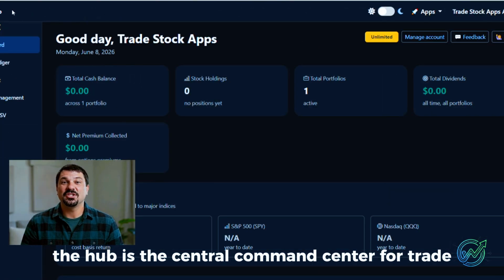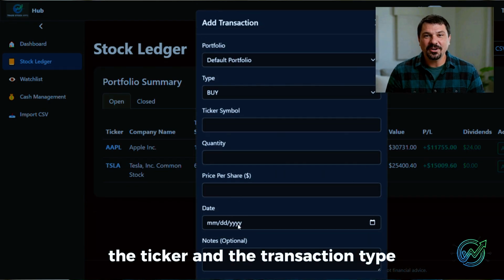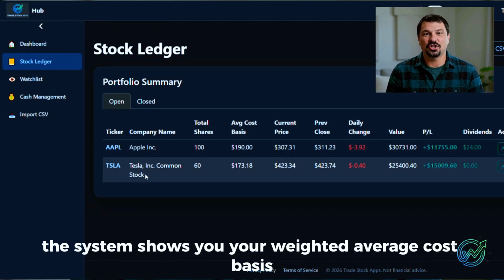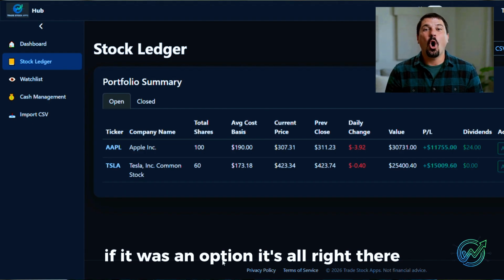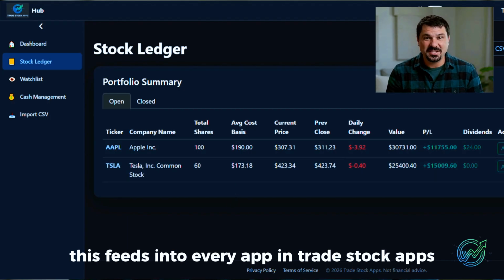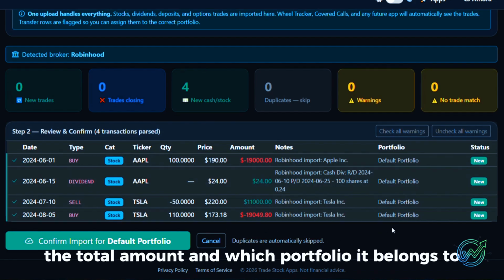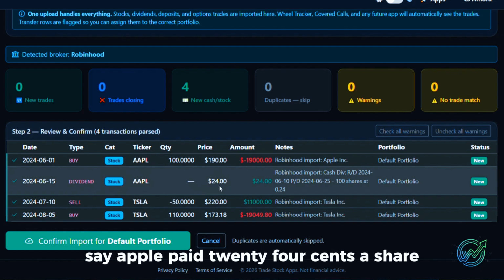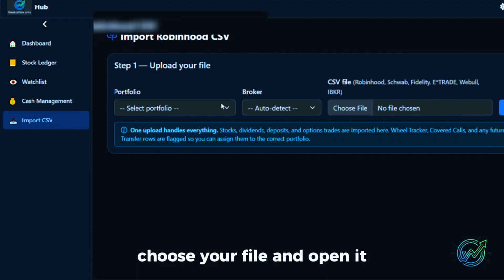Import Your Broker Trades by CSV: Stock Ledger and Cash Manager Walkthrough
Import your broker trades by CSV: a walkthrough of the Stock Ledger and Cash Manager.
Move your trading history out of a spreadsheet and into Trade Stock Apps in a few steps.

In this video, we show you how to use the Cash Manager and Stock Ledger in the Trade Stock Apps Hub. You'll see how to track cash flow, manage stock transactions, see your cost basis calculated automatically and import your trading history from a CSV file.

What you'll learn:
- How to track deposits, dividends and other cash movements
- How to manage stock transactions and positions
- How cost basis is calculated automatically
- How to import your trading history with a CSV file
- How your portfolio data is shared across all Trade Stock Apps tools

Features covered:
- Cash Management
- Stock Ledger
- Cost basis calculations
- Transaction history
- CSV import

The stock ledger, watchlist, cash management and CSV import are included in the free Starter plan, with no card needed.

Chapters
0:00 Introduction
0:20 What is the Trade Stock Apps Hub?
0:40 Cash management overview
1:45 Understanding the Stock Ledger
2:50 CSV import walkthrough
4:30 Key takeaways

⚠️ This video is for educational and informational purposes only. Trade Stock Apps is a trade tracking tool, not a brokerage or investment adviser. Nothing in this video constitutes financial advice. Trading and investing involve risk and may not be suitable for all investors.